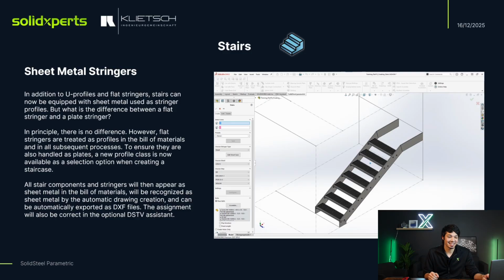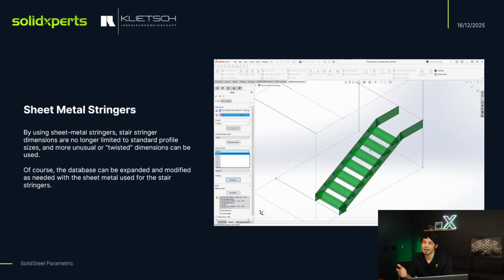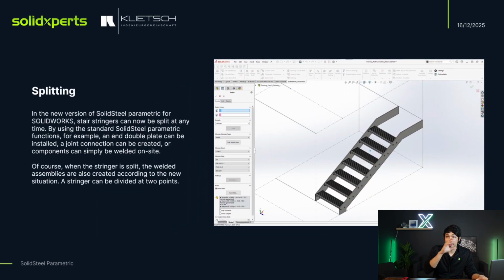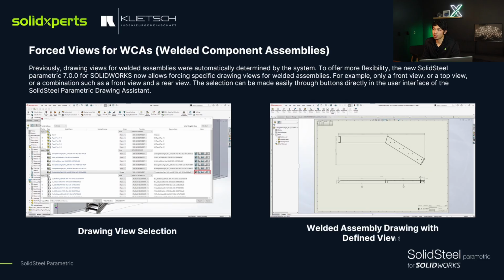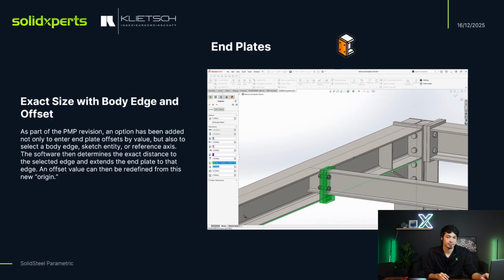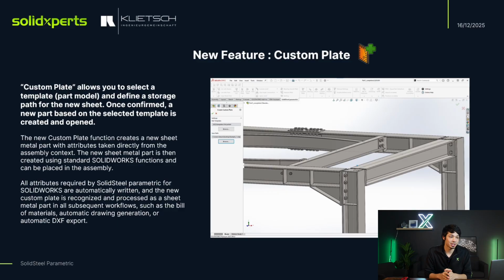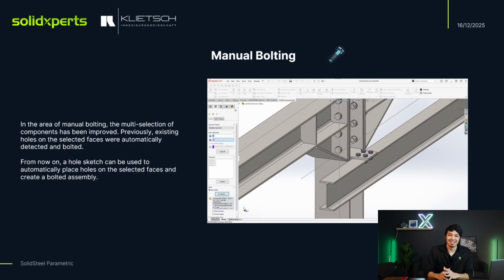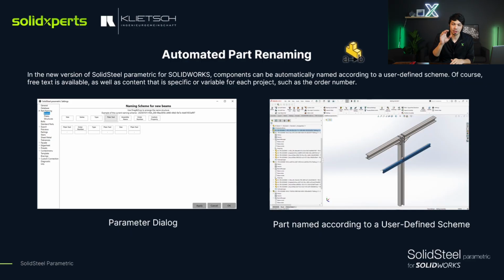SolidSteel: Revolutionize Your Steel Designs in SOLIDWORKS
Broadcasted on December 16th, 2025